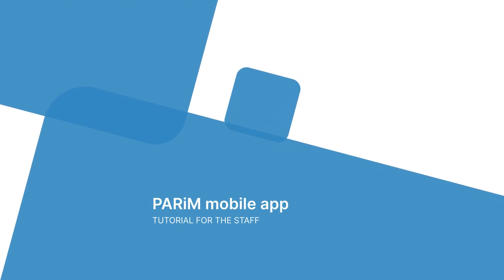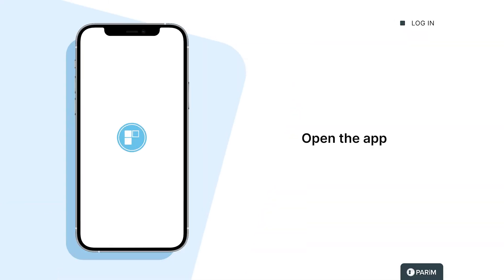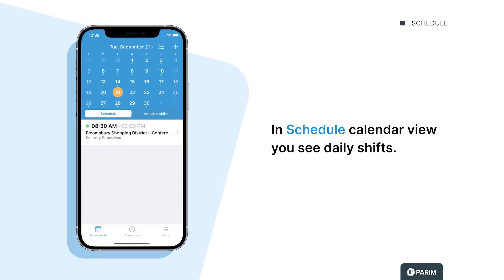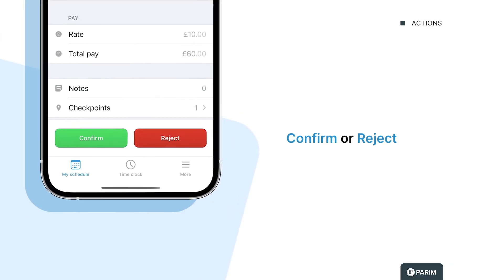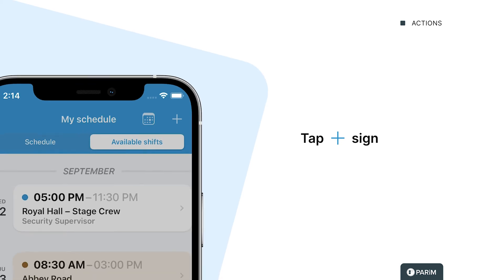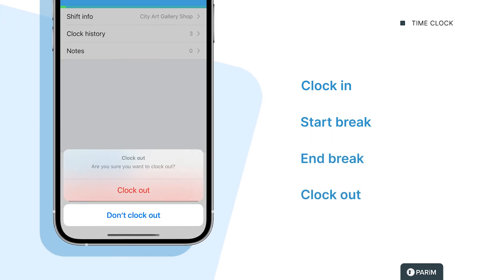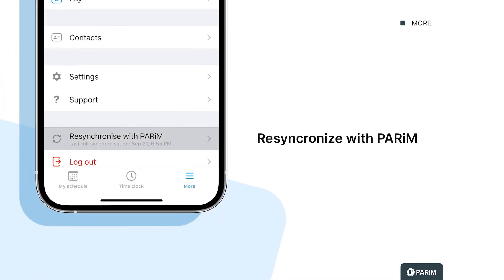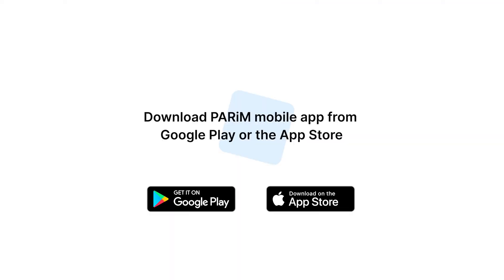Mobile app overview - introduction and tutorial for the staff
It’s easy to use PARiM mobile app, you have an overview of your shifts, absences and pay at any time.

Contents
0:13 - Log in
0:22 - Schedule
0:35 - Actions
0:54 - Time clock
1:04 - More